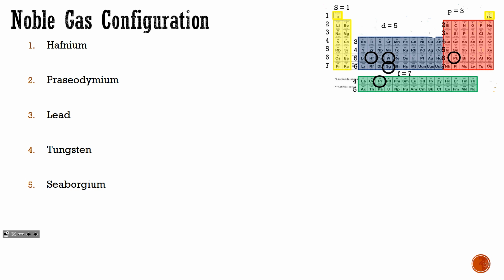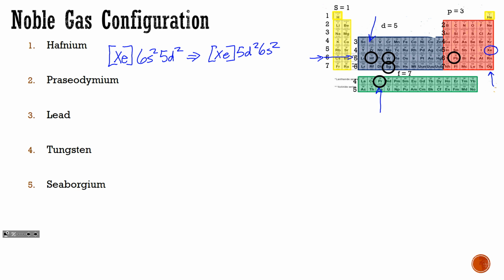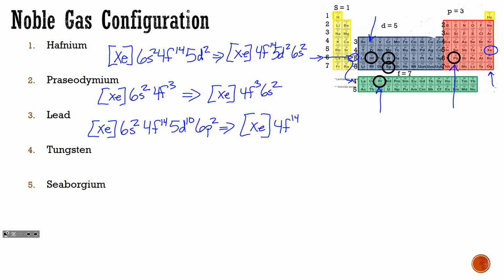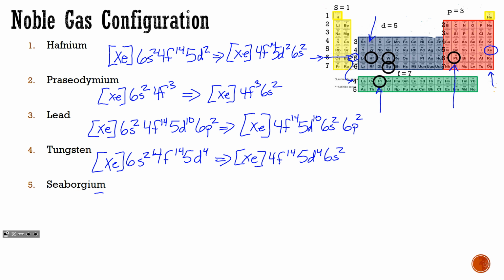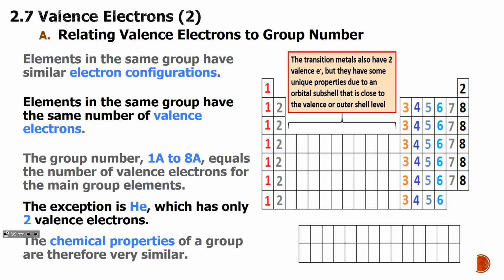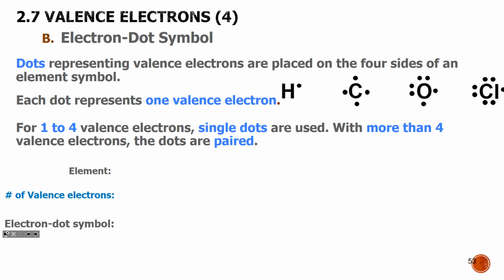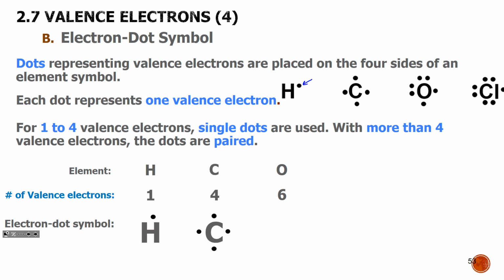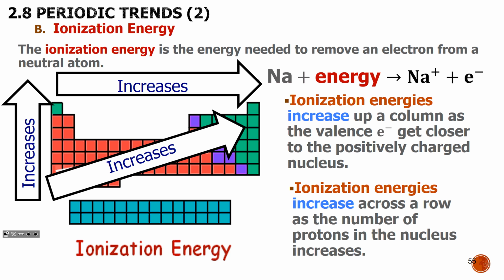Chapter 2 video 6 2018